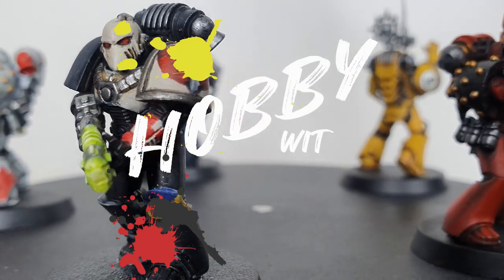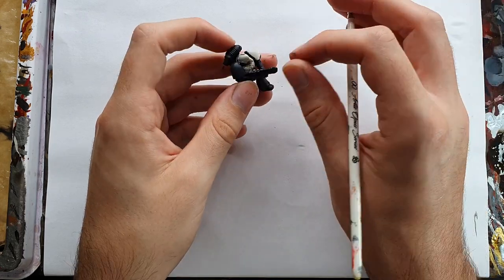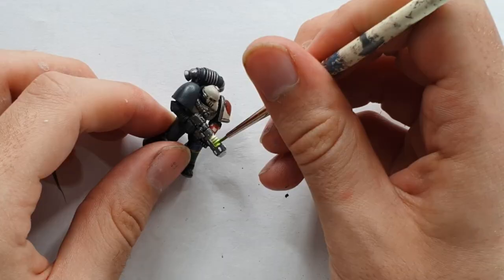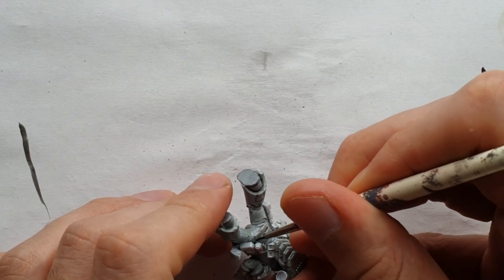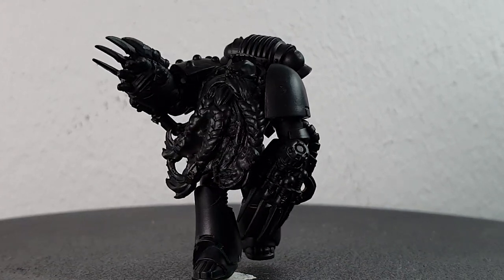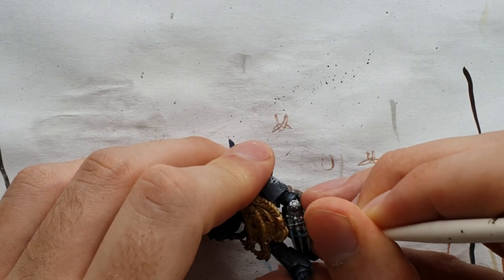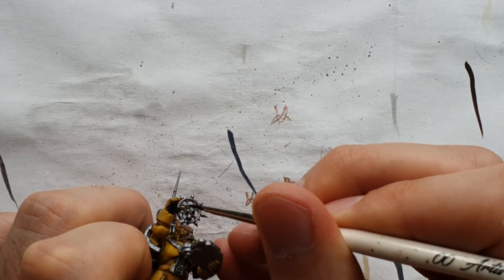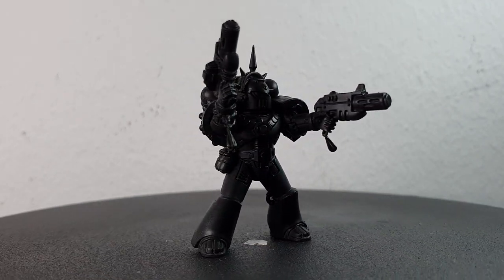Painting the Liber Astartes (Loyalist Legions I-IX)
Looking for somewhere to start painting a Loyalist legion for the Horus Heresy? Me too! In this video I use the Liber Astartes and my bits box to create some fun first attempts at painting the first 5 loyalist legions from the Horus Heresy, the Dark Angels, White Scars, Space Wolves, Imperial Fists and Blood Angels.

Been working on this one for a little bit but the epic Eric from @EricsHobbyWorkshop beat me to the punch!

My Hobby Essentials:
Minature Painting, Warhammer 40k, Horus Heresy, Warhammer 40000, board games, Blood Angels, Orks, Sisters of Battle, Tyranids, Gloomhaven, How to Paint Warhammer, Blood Bowl, Dungeon Bowl, Dark Souls, Hobby, Horus Heresy, Alpha Legion, How to Play